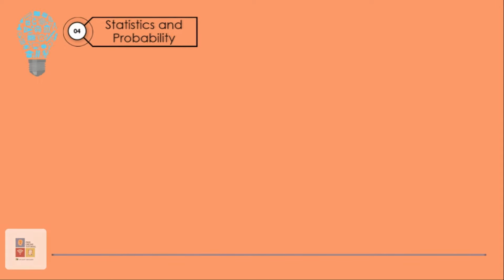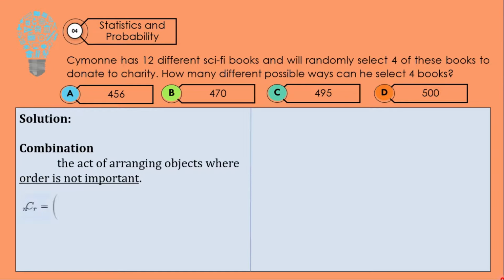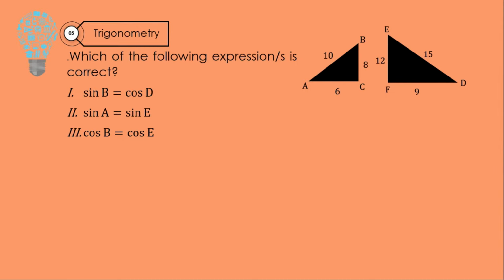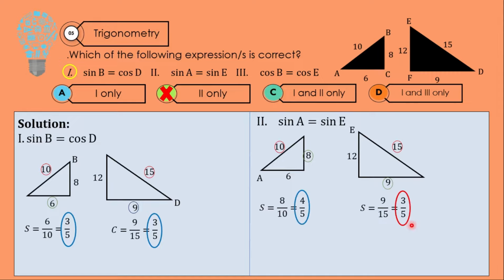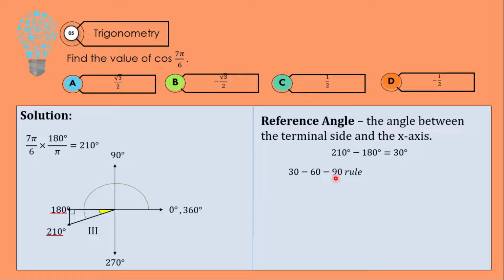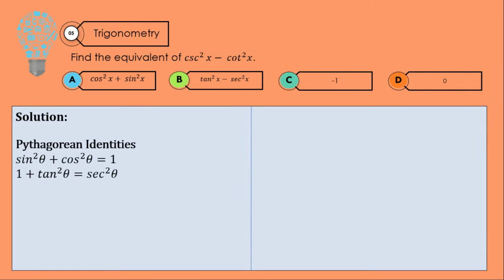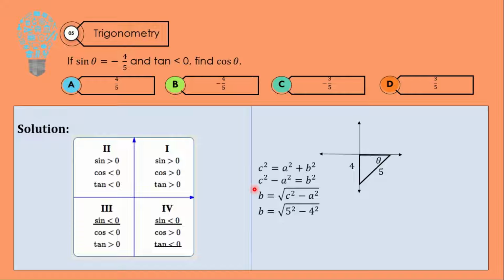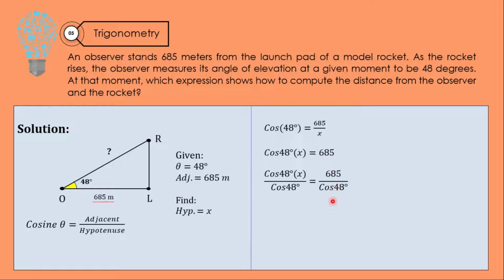Mathematics part 4 STATISTICS AND PROBABILITY, AND TRIGONOMETRY |DOST Scholarship Examination Review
a fine Wednesday to everyone! Our 4th and final lecture video in mathematics is finally here! Today, we will cover statistics and probability, and trigonometry. This lecture is prepared by Mr. John Noli Pomentil, a sophomore Geodetic Engineering student at the Visayas State University.